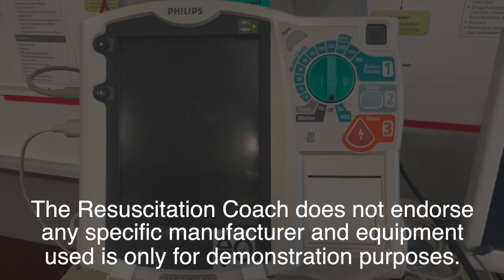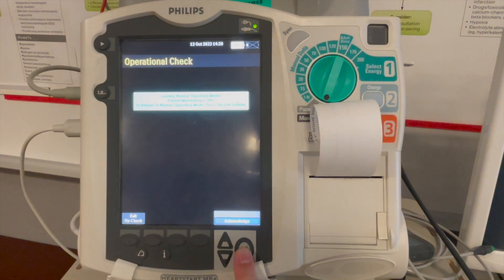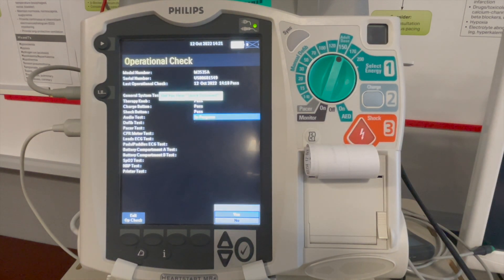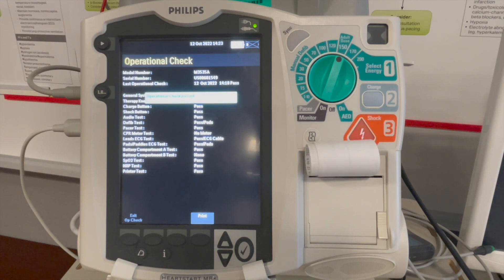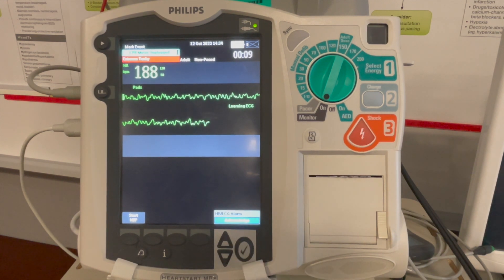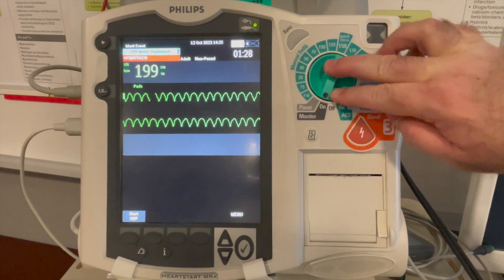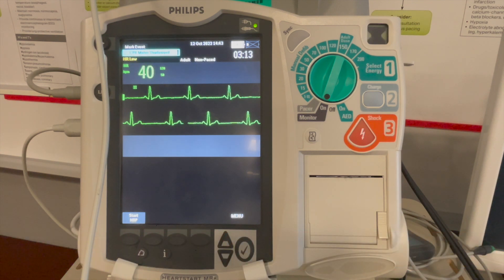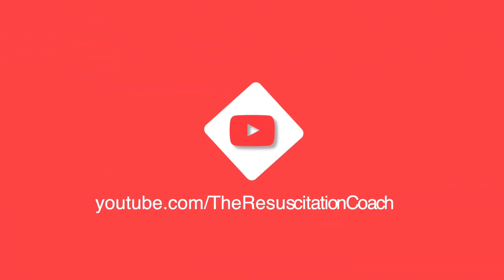Philips HeartStart MRx: Operational Check, Defibrillation, Cardioversion & TCP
This video will cover:
✅  0:58  Operational Check
✅  4:23  Defibrillation
✅  5:13  Cardioversion
✅  6:28  Transcutaneous Pacing (TCP)

🔥 RESOURCES WE CREATED FOR YOU!